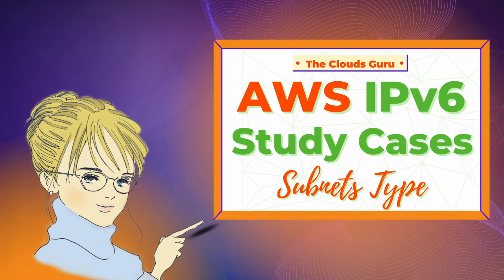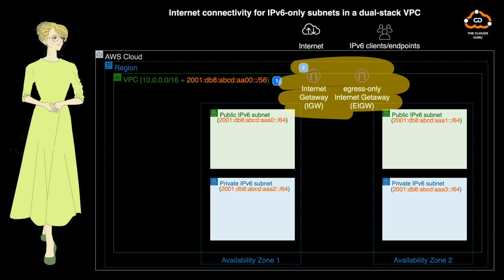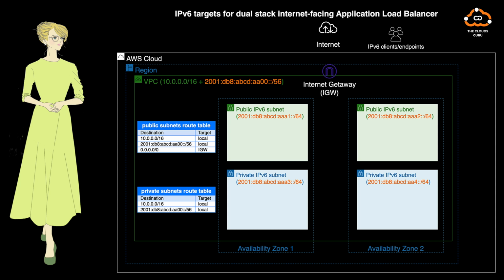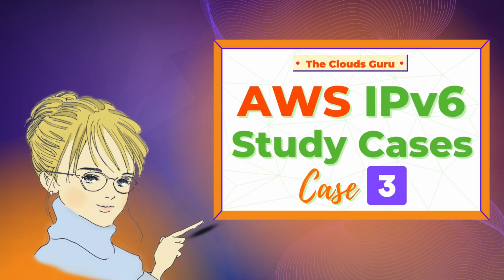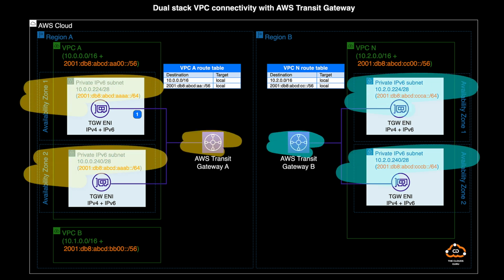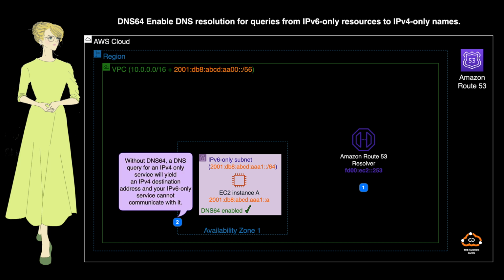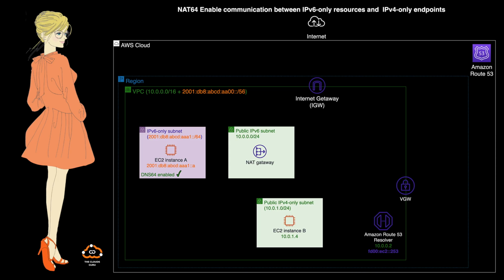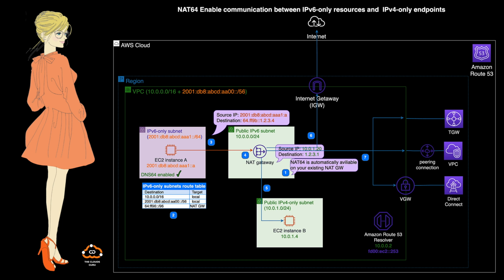FREE AWS IPv6 TRAINING. Why is CISCO IPv6 so difficult and AWS so easy?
Hi Gurus! This is the most-awaited Part 2 of our IPv6 Training!
Thank you for waiting and I hope additional learning from this will be helpful in your journey! Keep tuning in for Parts 3 and 4!

TIMESTAMPS
0:00 Introduction
0:11 AWS IPv6 Study Cases
0:25 Subnets Type
1:22 AWS IPv6 Study Case 1: Enable IPv6 Internet Connectivity
3:31 AWS IPv6 Study Case 2: Enable Internet Connectivity Using Application Load Balancers
5:09 AWS IPv6 Study Case 3: Enable Internet Connectivity Using Network Load Balancers
6:51 AWS IPv6 Study Case 4: Build VPC Connectivity With AWS Transit Gateway
8:00 AWS IPv6 Study Case 5: Enable DNS Resolution From IPv6-Only Resources to IPv4-Only Names
10:15 AWS IPv6 Study Case 6: Enable Communication Between From IPv6-Only Resources to IPv4-Only Endpoints
12:38 Summary
12:55 Coming up..

Acknowledgement:
Graphic Artist: Kyoko M; Shizuoka, Japan
Special Thanks : V Wakako; London, UK